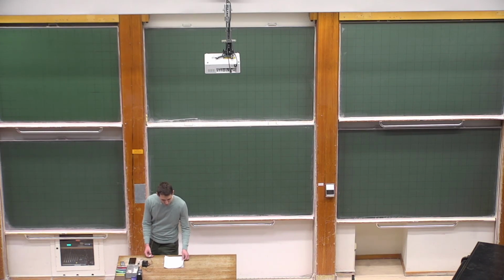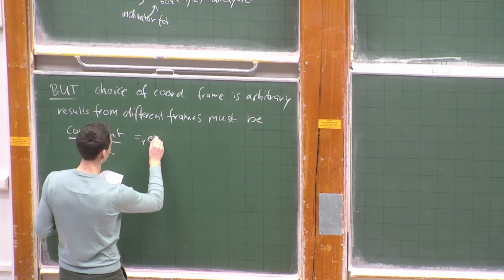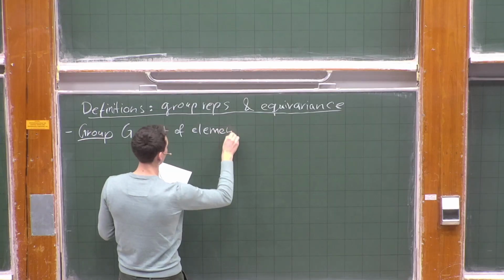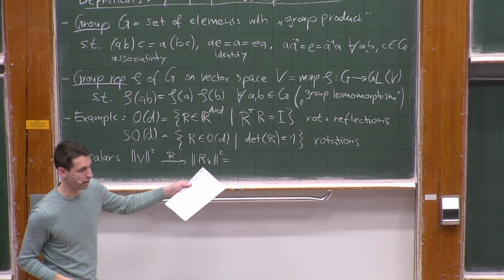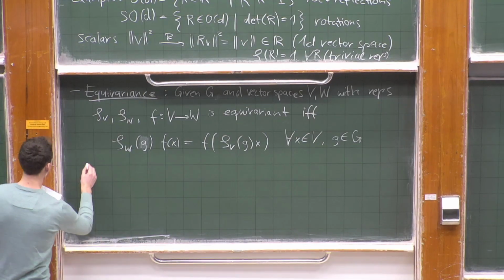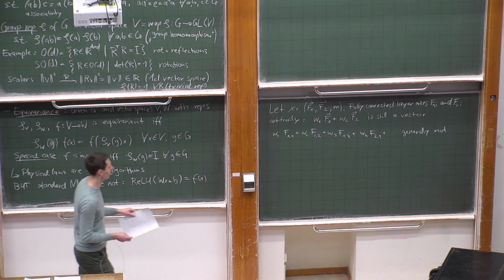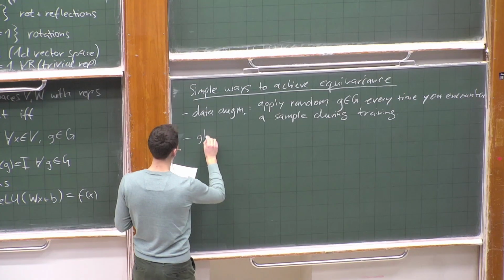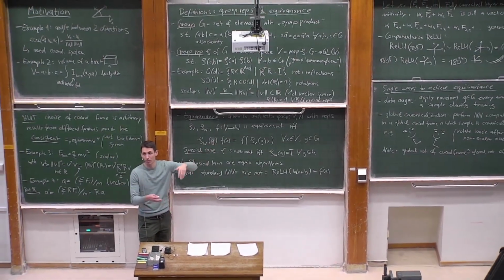09.01.2025: Equivariant ML: symmetries, groups, representations (PeterLippmann) (Part 1)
Lecture Structure:
00:00:00 – Motivation to equivariance
00:12:10 – Definitions: Groups, Representations, Equivariance
00:32:31 – Methods and architectures